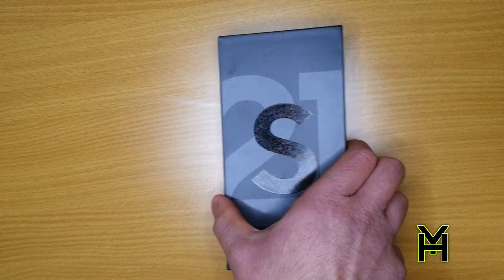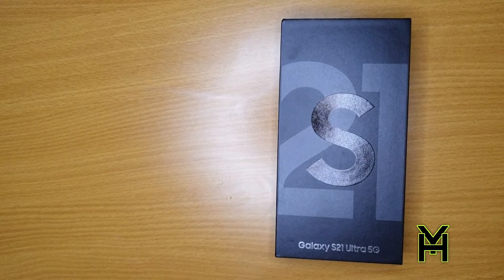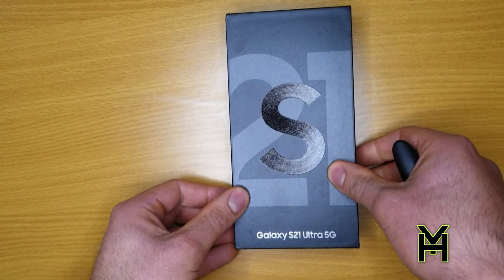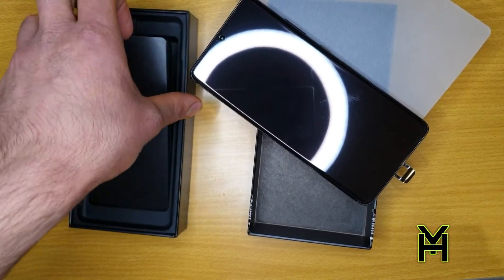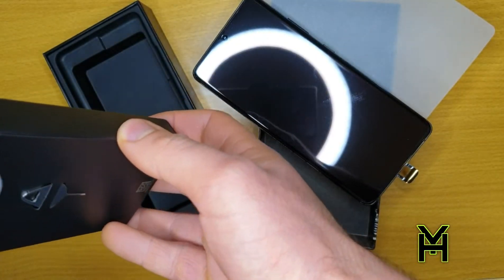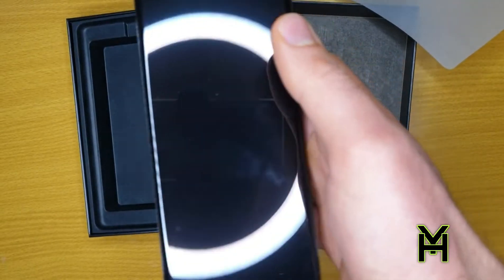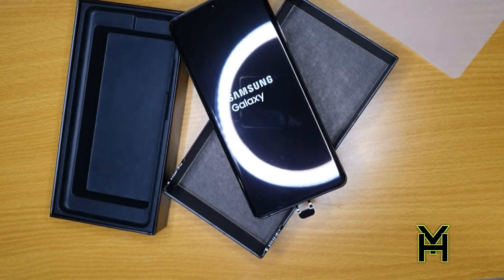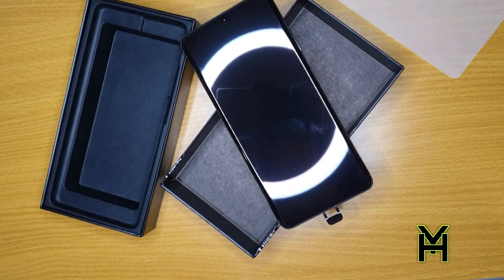GALAXY S21 ULTRA THE BEST PHONE?samsung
unboxing.

This is the ultimate video where we unbox and take a look the s21 ultra.
I know not the usual stuff seeing tech on this channel, 🤣
But here it is 256 GB GALAXY ultra.
we unbox this baby and see what it's about?

MAKE SURE YOU WATCH THE VIDEO TO THE END!

also DO NOT BUY S21 ULTRA BEFORE YOU WATCH!!